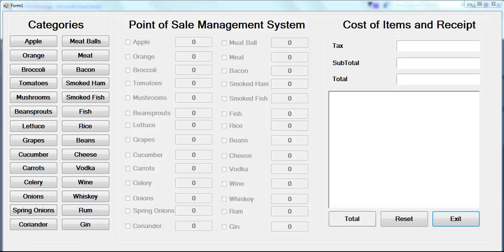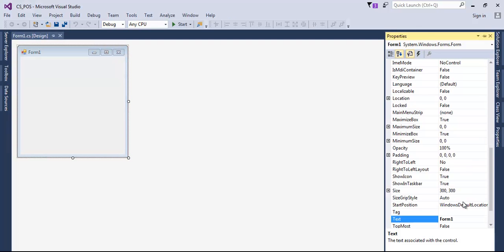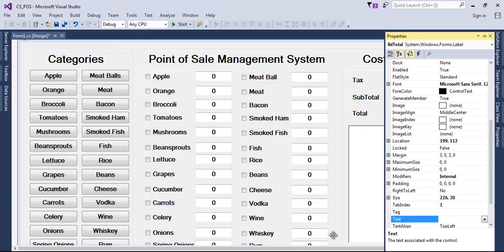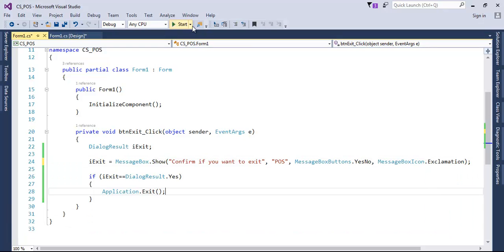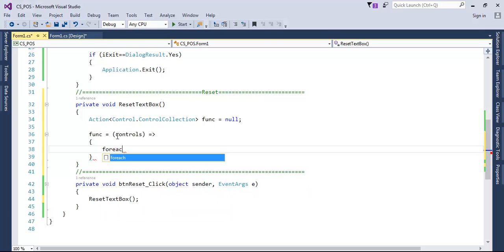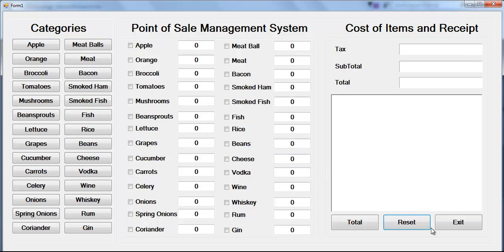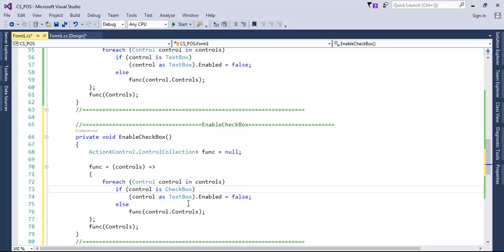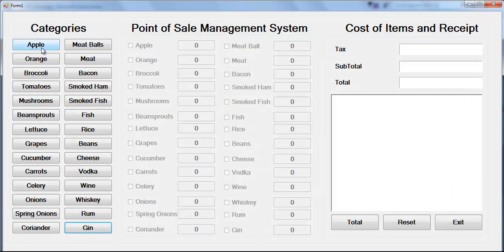How to Create Point of Sale Management System in C# - Tutorial 1 of 3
Create Point of Sale Management System in C# using textbox, checkbox, buttons, richtextbox and functions.